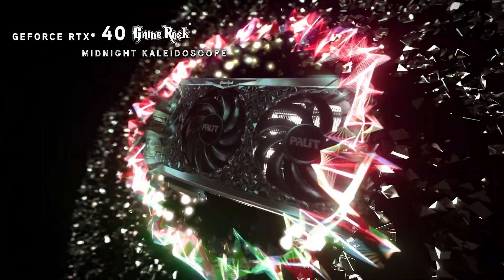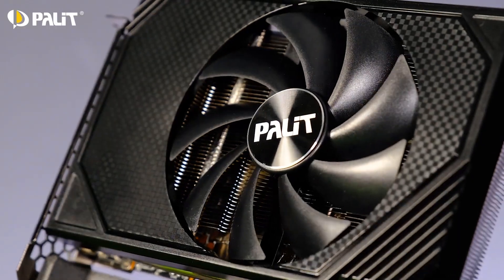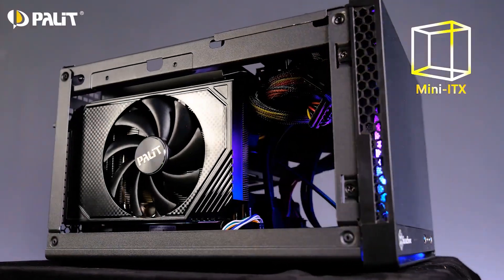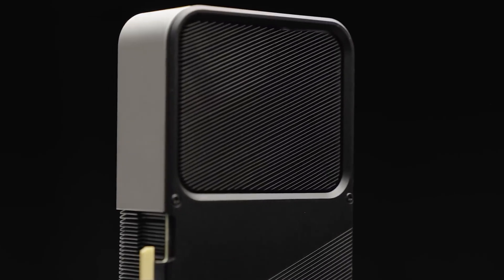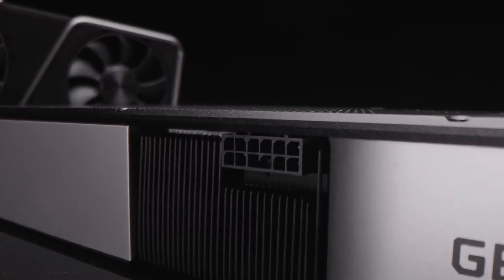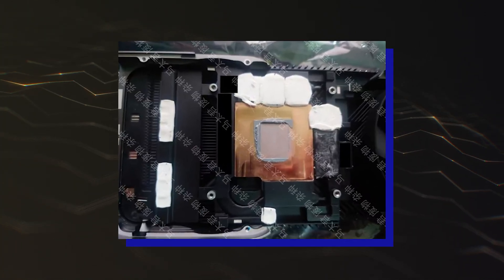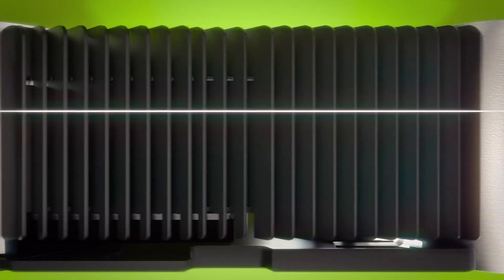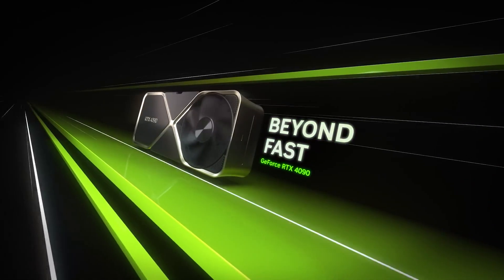GeForce RTX 4060 Ti - AWFUL SPECS🤦🤦🤦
NVIDIA's upcoming GeForce RTX 4060 Ti custom graphics cards from Palit have been listed by Russian distributor, Marvel. The listing, over at Marvel.ru, has been discovered by Momomo_US and lists down a total of four variants, all of which are custom models from Palit. The lineup includes the standard Dual design which features a dual-fan cooling system and the single-fan StormX design too. Both variants are listed in factory overclocked and reference variants